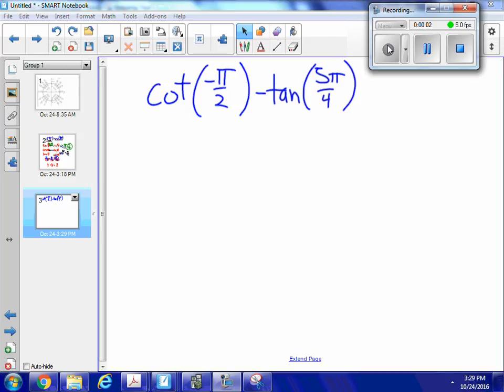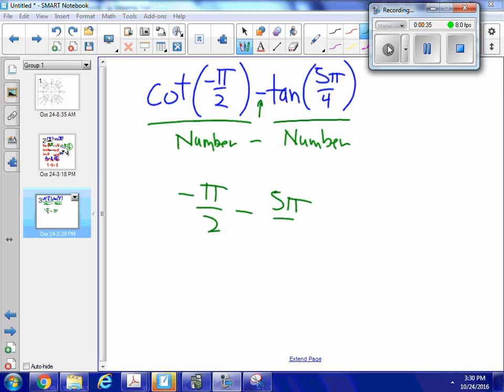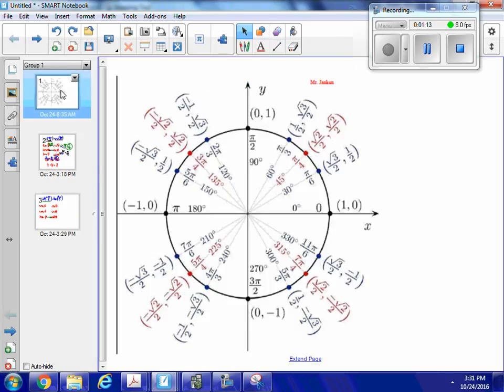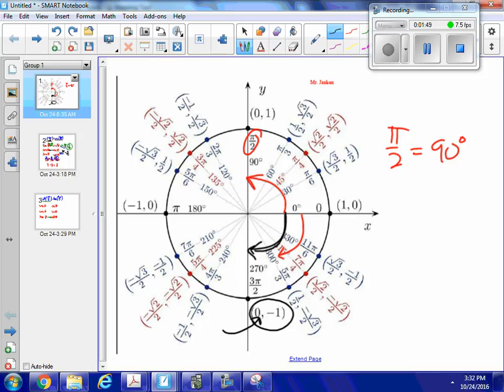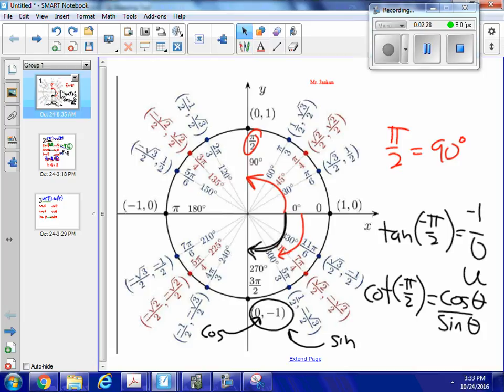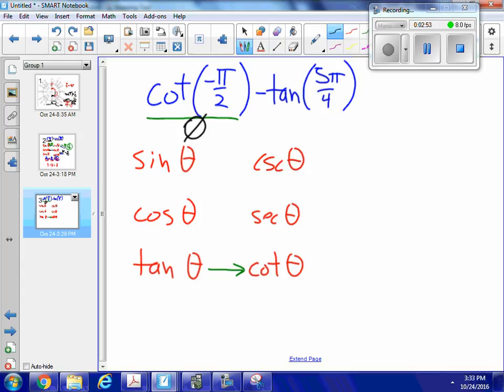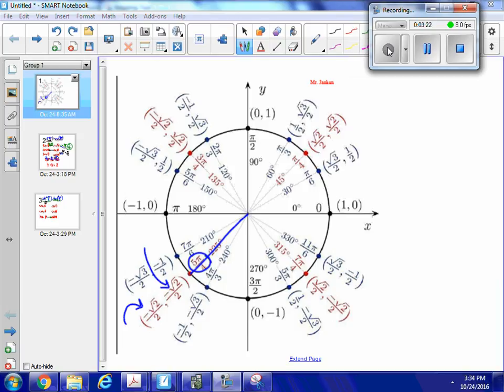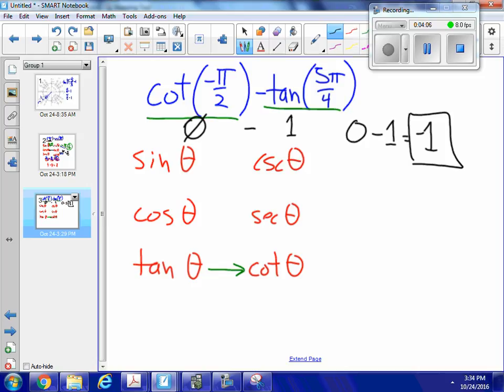Subtracting two trig functions quandrantal angle included